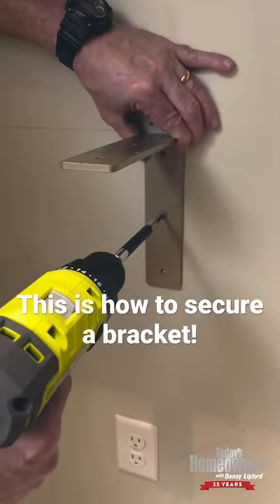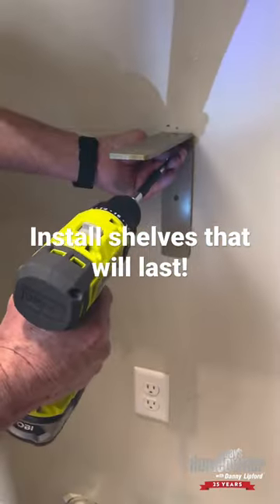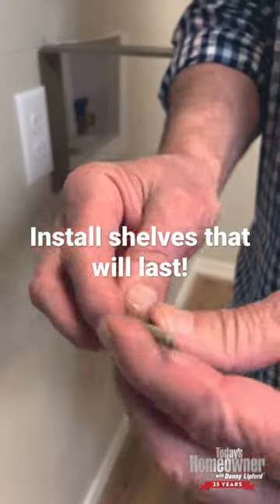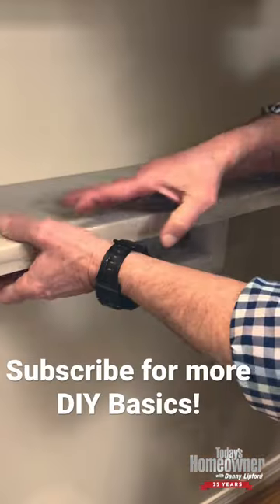How To Install Shelf Brackets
Install shelves that will last! Here's the right way to secure a bracketed shelf.